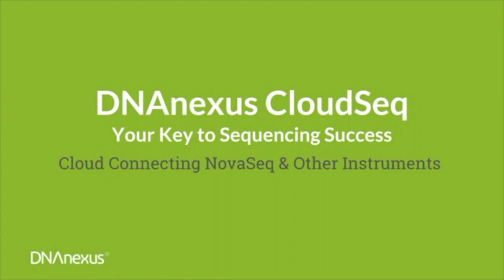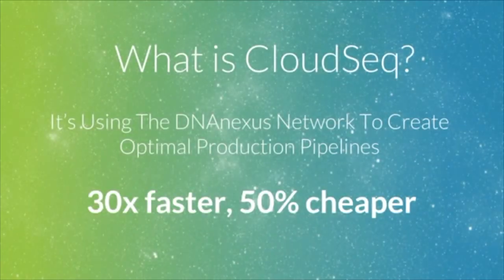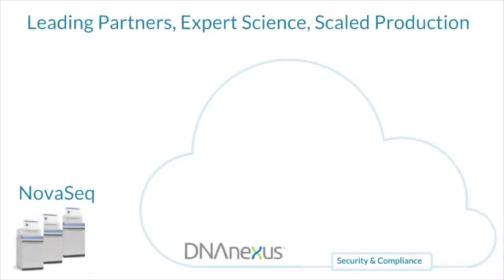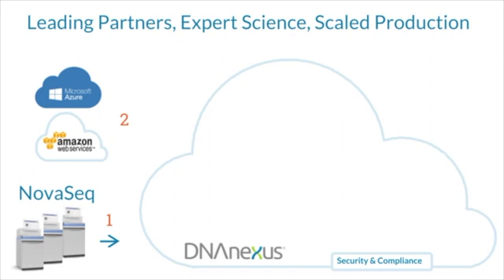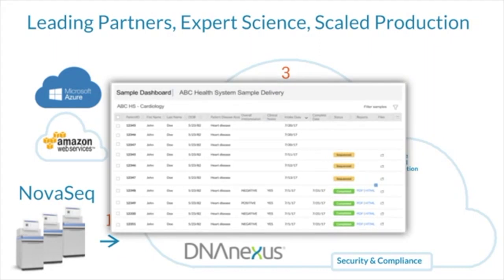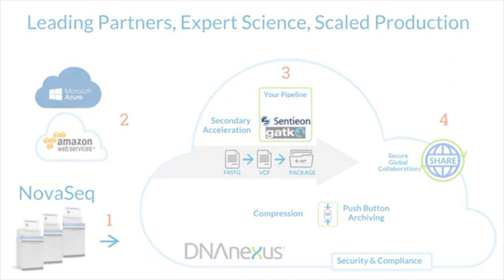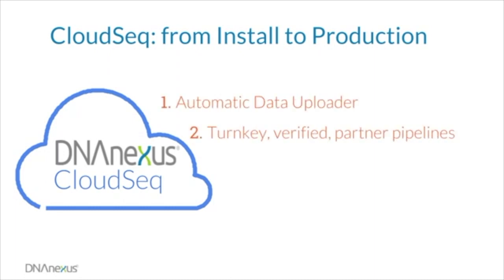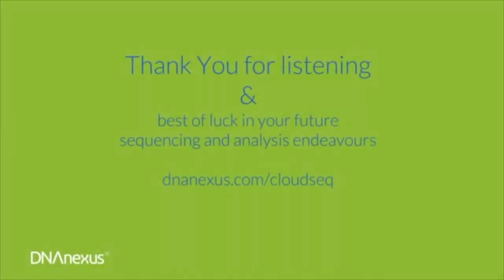DNAnexus CloudSeq - Your Solution for NovaSeq Sequencing Success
Why CloudSeq? Seamless data upload, 30x faster analysis, lower data processing and storage costs, and global connectivity all on the flexible, secure, and proven DNAnexus Platform. Maximize the output of your new high throughput NGS instrument with our CloudSeq solution, which includes full access to the DNAnexus Platform, transparent pricing, and scientific support to help you scale your operations quickly and efficiently.